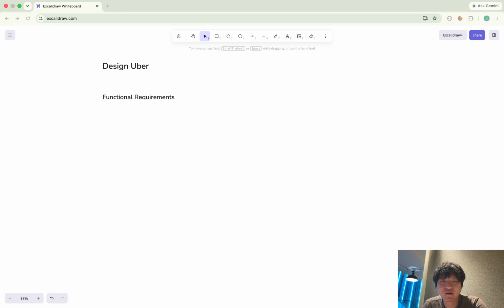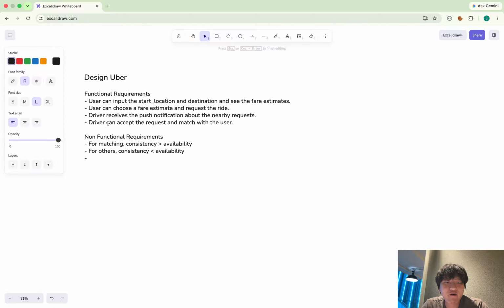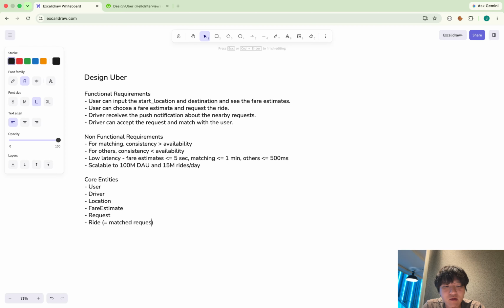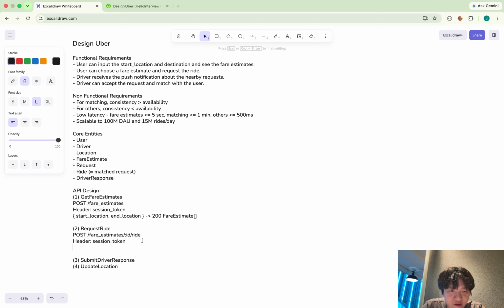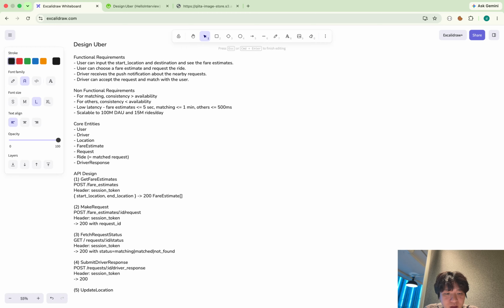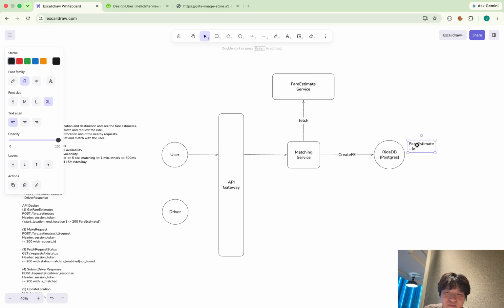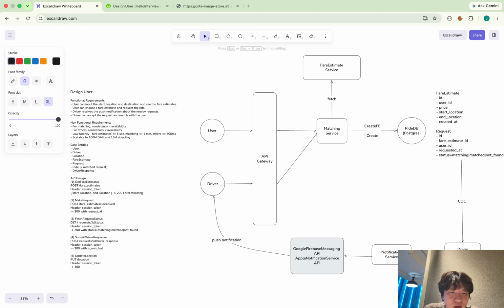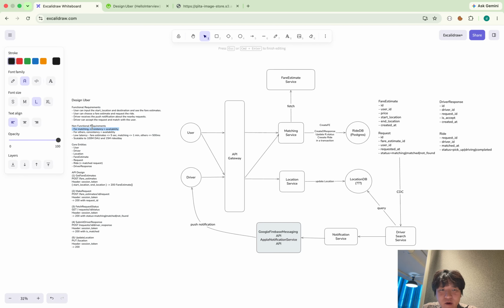Design Uber - Part 1 Take 2 (System Design Practice)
- Maybe as a scapegoat (= for the purpose of comparison with a bad alternative approach), I should store user's location in users table.